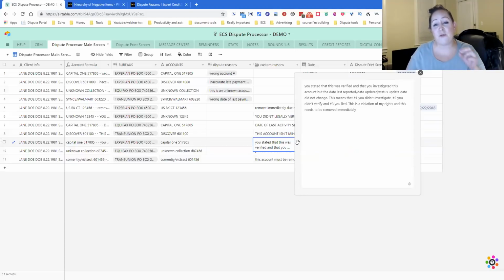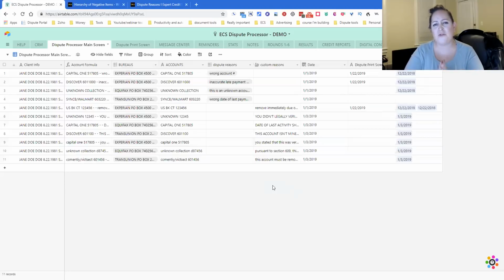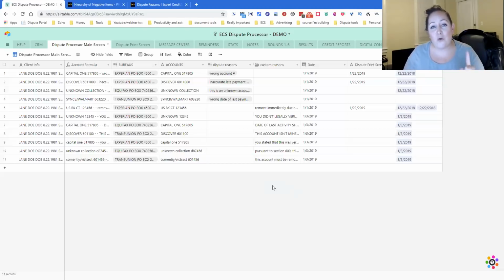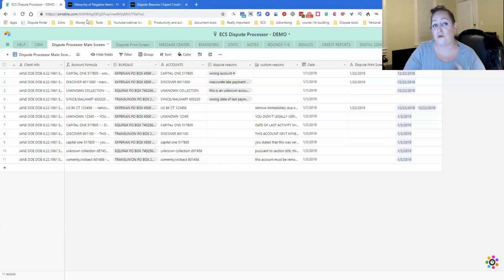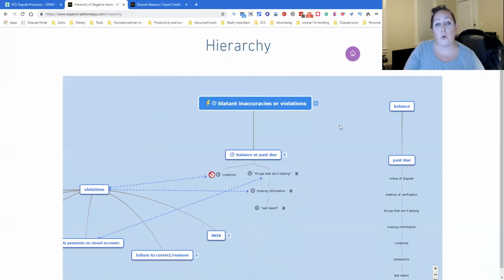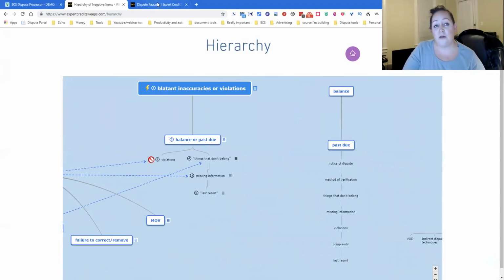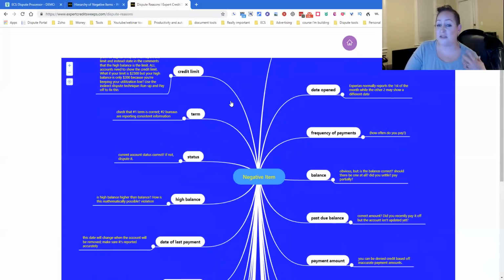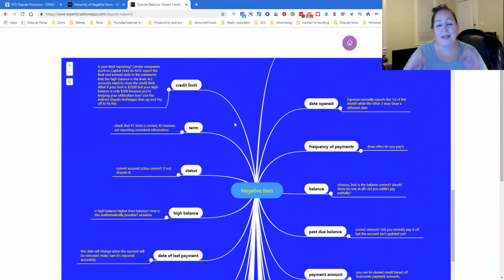Credit Repair Process: How to Dispute Past Round 1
I get it- the credit repair process isn't easy. It's confusing. It takes too long. However, when you have the right formula, any deletion or correction is possible! Did you know that accurate information can be removed? This video is all about how to dispute past round 1 (rounds 2+) to get results.

Links:
**ALL SOFTWARE HAS BEEN RETIRED. I AM CUSTOM-BUILDING IF YOU WOULD LIKE SOMETHING CREAWTED